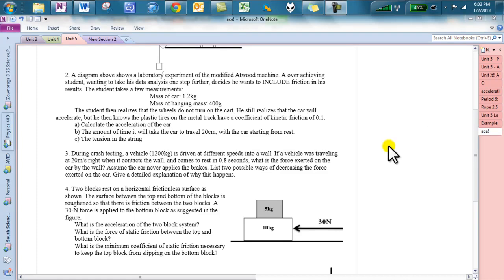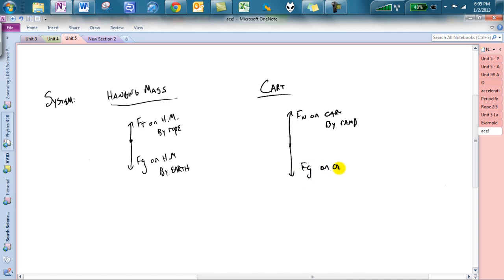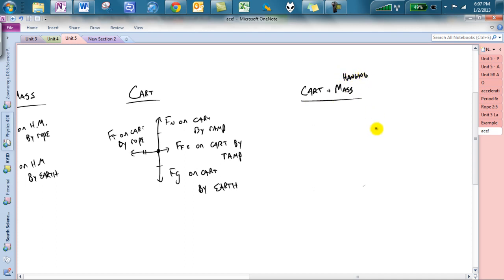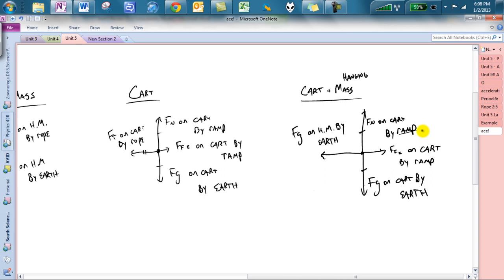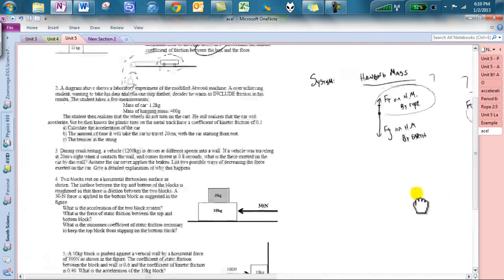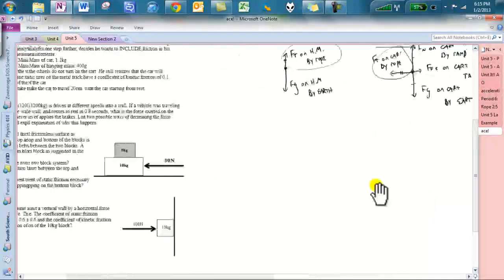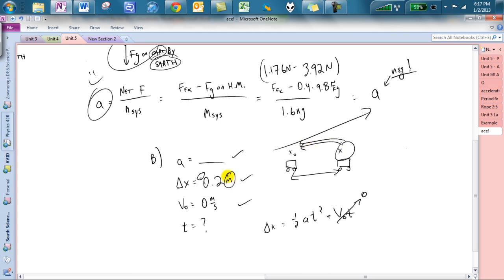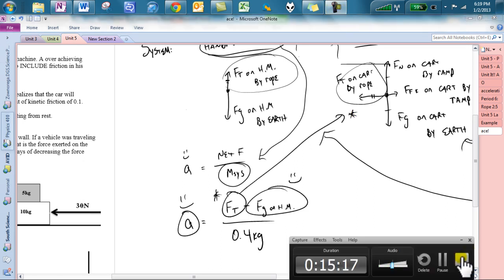U5 Review Problem 2